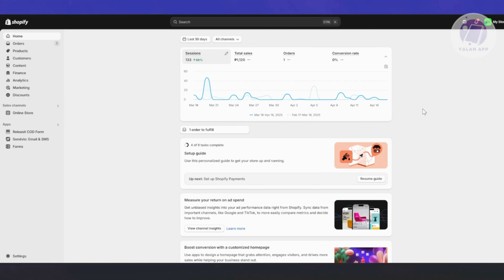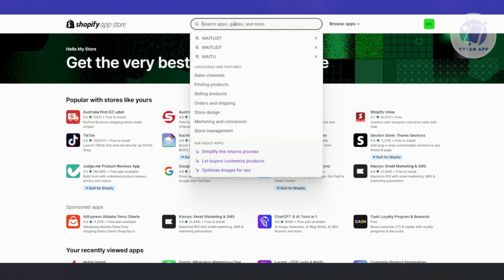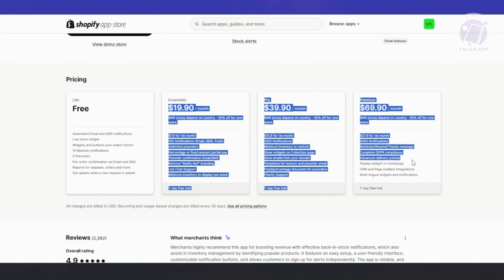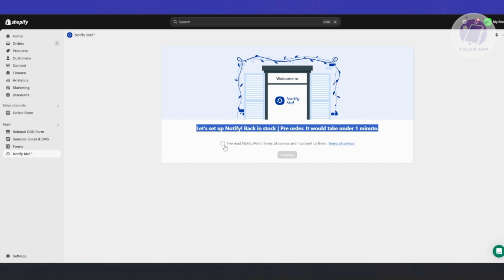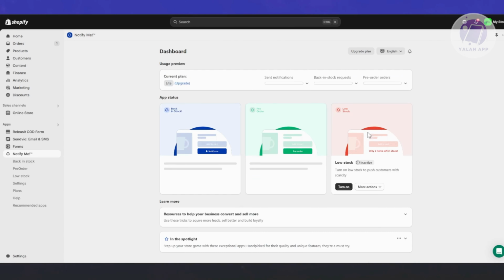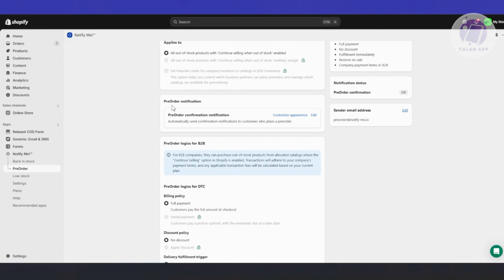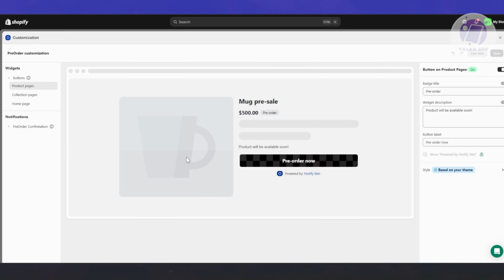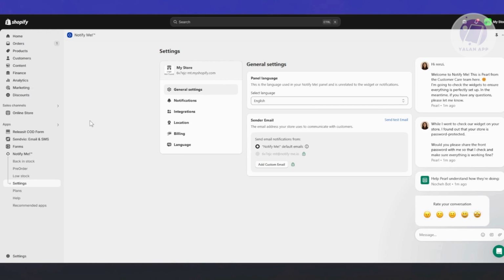Shopify Waiting List Tutorial (2025)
If you want to be able to create a waiting list for your Shopify store, then this video will be perfect for you!